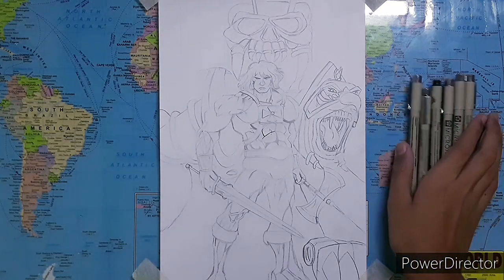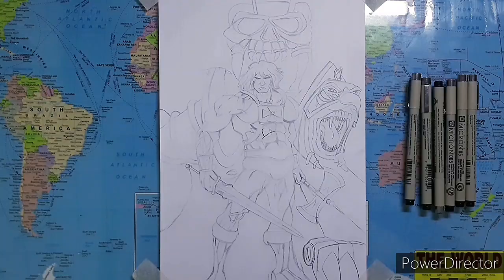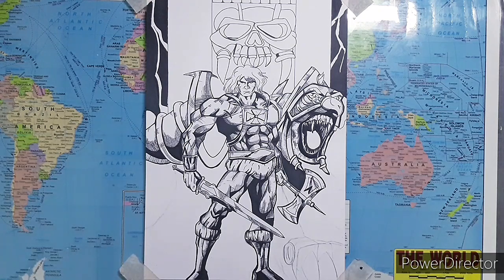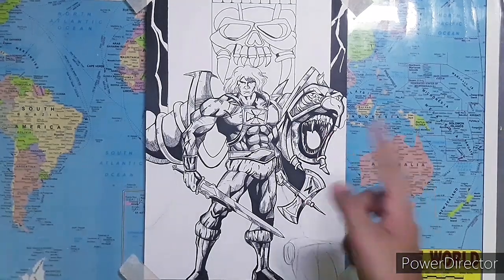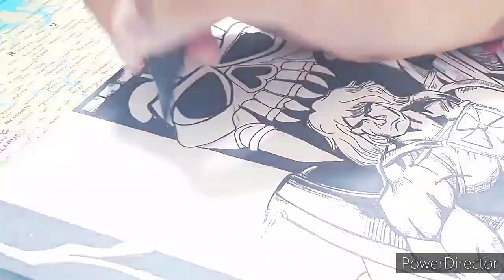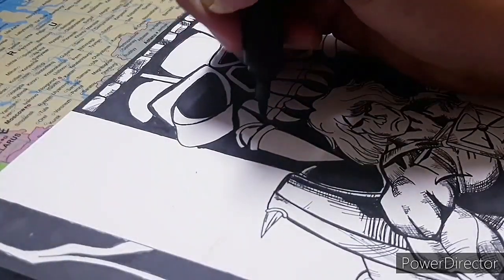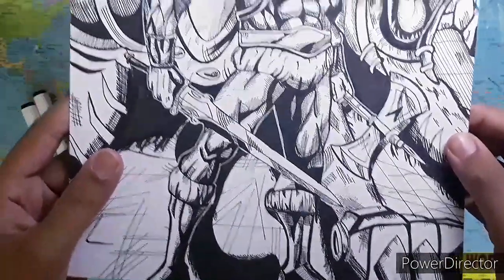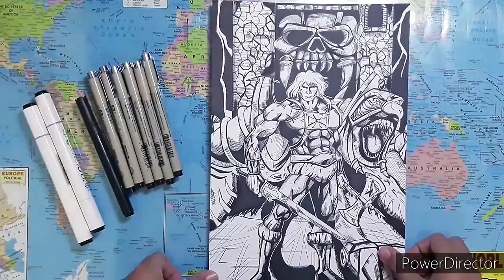How To Draw He Man in Comic Book Style..The most Detailed Drawing Ever?? Inspired By ZHC COMIC ART😱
Hey guys so I am back with another upload. So this time I am drawing

HE MAN AND THE MASTERS OF THE UNIVERSE !

He man was like the biggest hero of all time.It was like the biggest thing of the 80s . Everyone was crazy about this serial. So I thought how about to give it a try ?

This drawing was quite a big task and took a lot of effort. The main challenges were to get the proportions right. As there were many elements in the drawing it became necessary to be perfect.After the drawing the inking was partly difficult but I persevered and the result turned out to be epic. So guys I hope you enjoy the video.✌🏼✌🏼👍

IMPORTANT ! IG account coming soon

This drawing took me 14 hours to make.

▪️Feel free to give a comment
▪️Share my videos with family and friends.

Materials I used to make this drawing

▪️A4 paper
▪️Camlin Brush pen
▪️Sakura Pigma Micron
▪️Random Mechanical Pencil
▪️Milan Kneadable Eraser

See you guys in another video✌🏼✌🏼